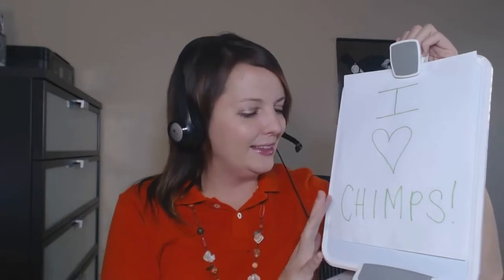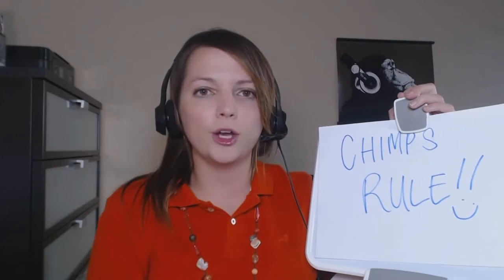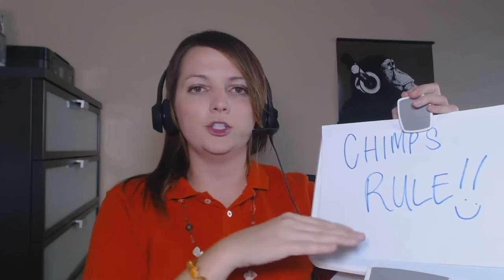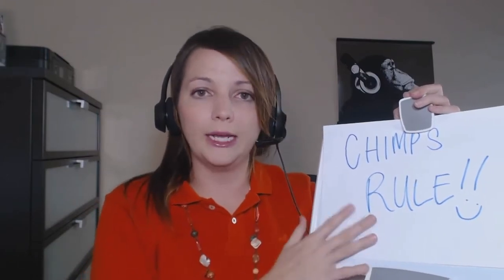Fellowes I-Spire 9311501 Document Lift